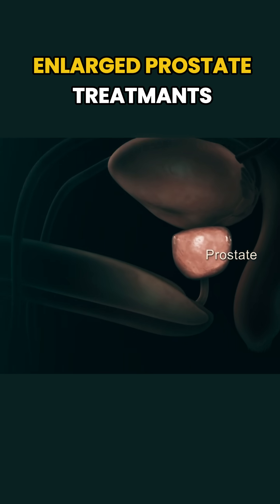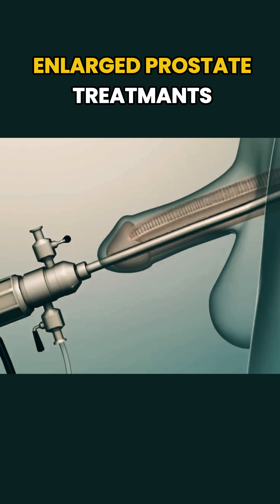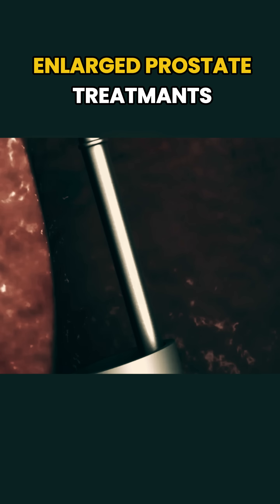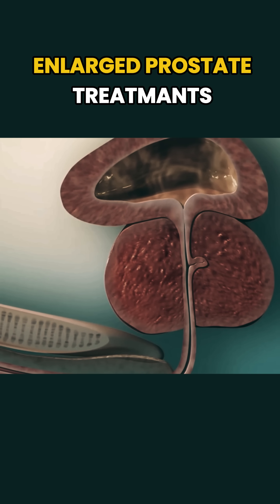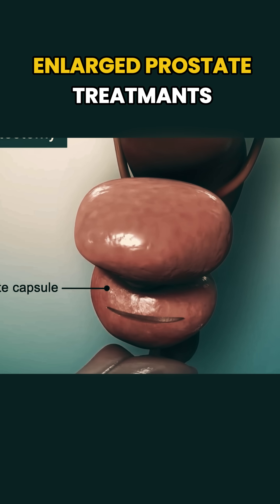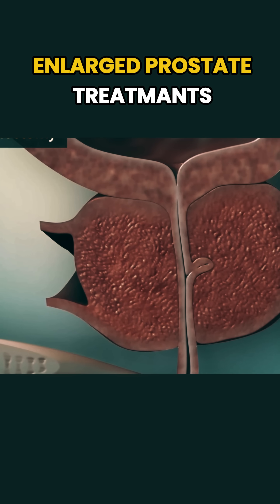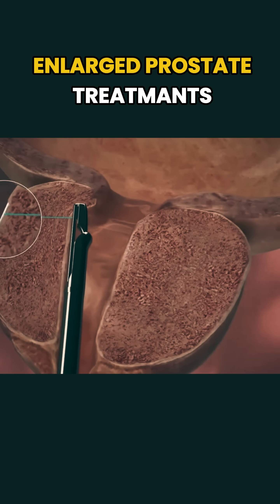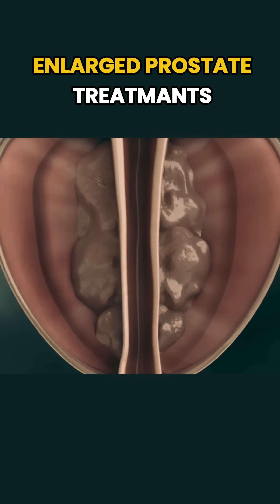ENLARGED PROSTATE TREATMANTS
top urologist  reveals best enlarged prostate treatments
want to shrink your prostate watch this

Let's talk about how an enlarged prostate gland is treated.

During a procedure called trans urethral resection of the prostate,

or TURP,

a surgeon inserts a scope through your urethra to reach the prostate.

Using a wire loop, they shave off tissue to whiten the urethra.

Minimally invasive variations of TURP use lasers,

microwaves, or radio waves to remove prostate tissue through the scope.

If your prostate is very large,

an open prostatectomy may be recommended.

This involves making an incision in your abdomen

to remove the enlarged tissue.

To manage symptoms, avoid medications that make urination difficult

and limit fluids before bedtime.

Cut down on alcohol and caffeine and try double voiding.

Urinate weight, then try again.

Remember, you can't prevent benign prosthetic hyperplasia,

but lifestyle changes and treatments can help.